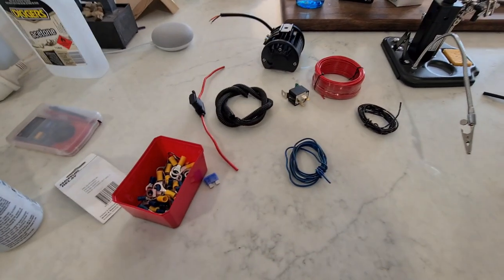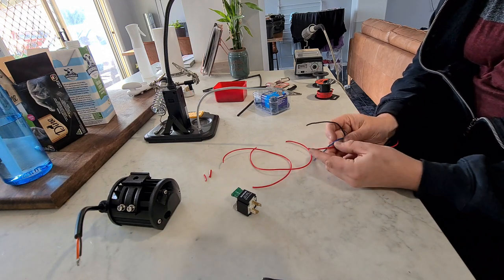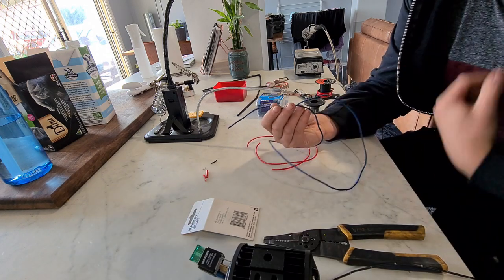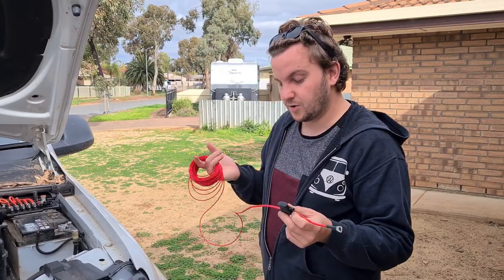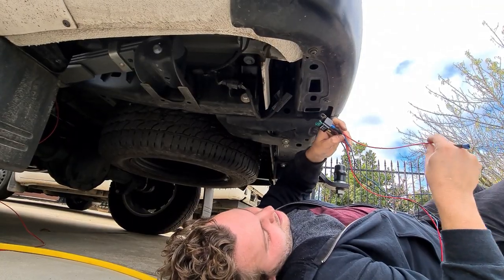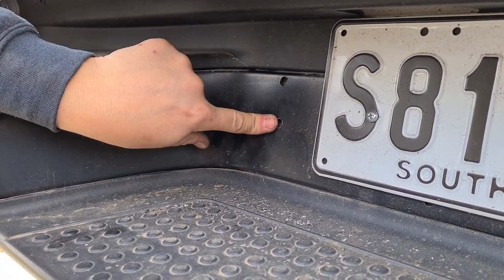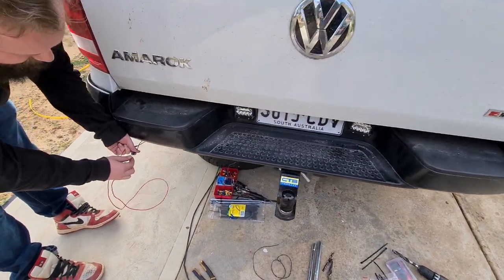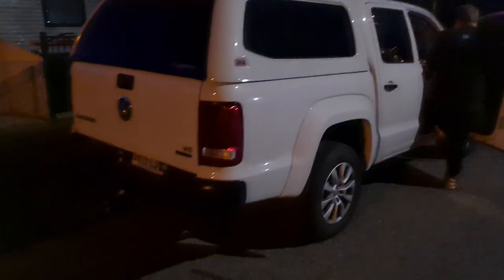How to wire a relay/reverse light LEDS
Ep 63 - How to wire a relay/reverse light LEDS